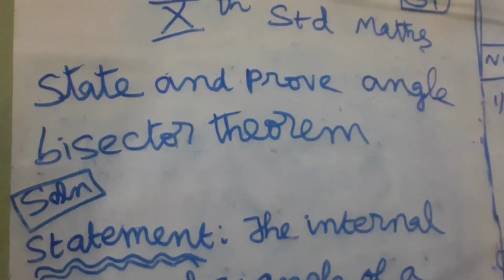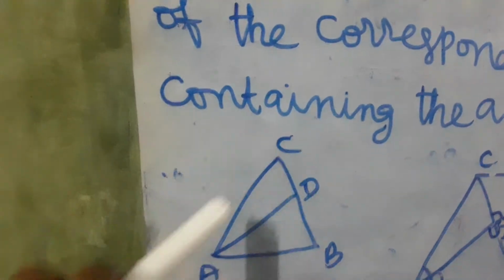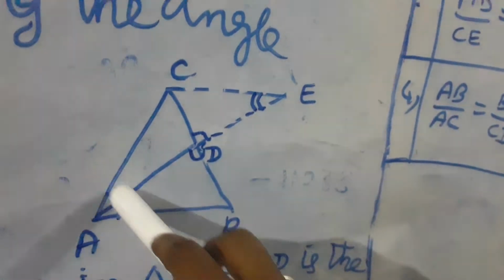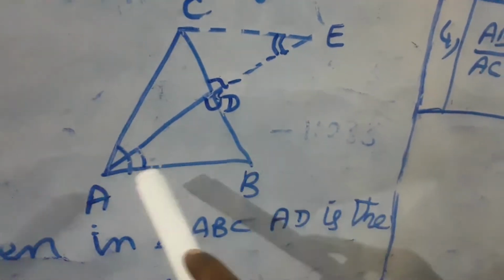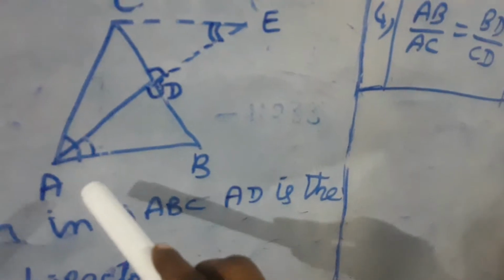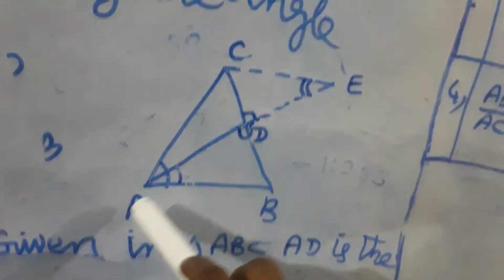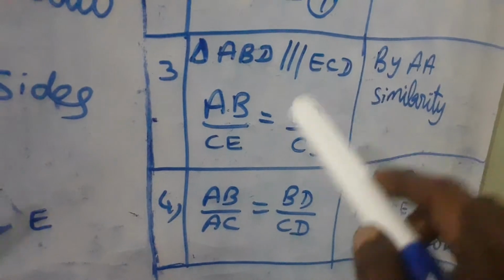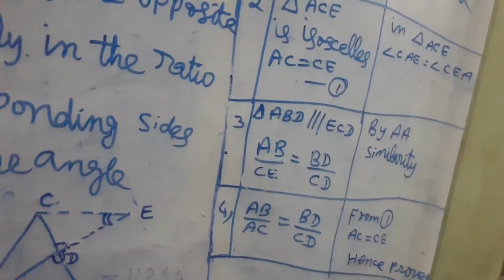10th std Lakshmi mam maths class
I completed M.sc M.phil maths